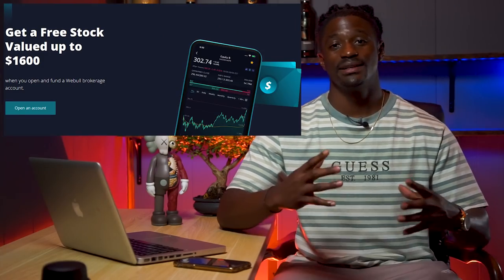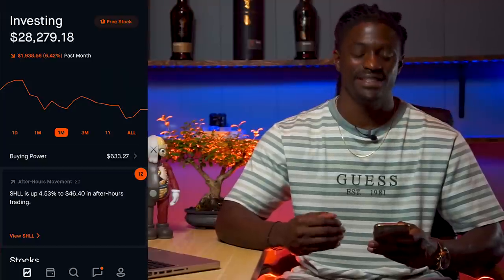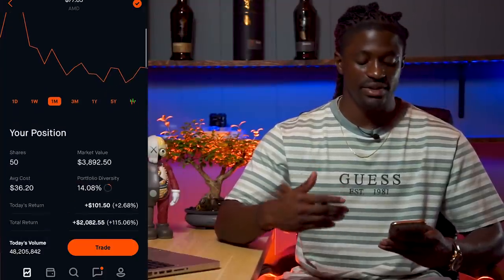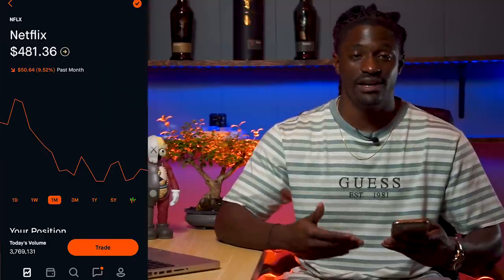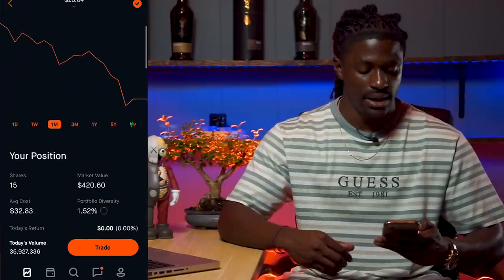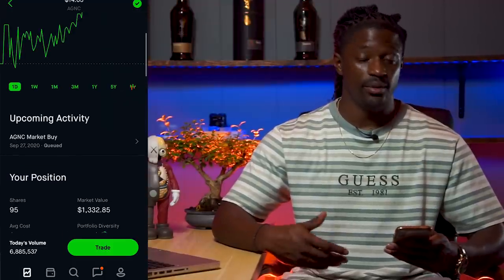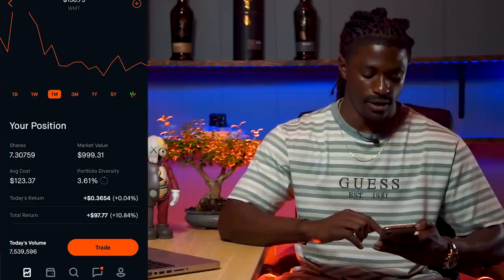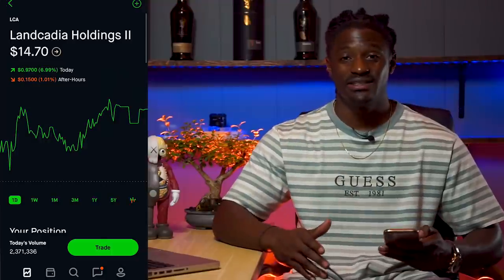What Stocks I'm Buying This Week - How to spend $500 in the stock market - Taking Risk!!!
► LIMITED TIME: Get A FREE STOCKS ON WEBULL when you deposit $100 (Valued up to $1600):

► LIMITED TIME: Get 2 FREE STOCKS ON WEBULL when you deposit $100 (Valued up to $1600)